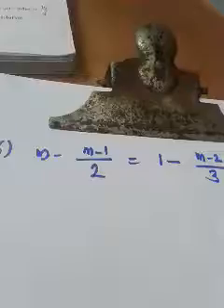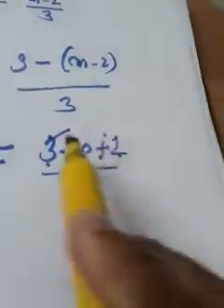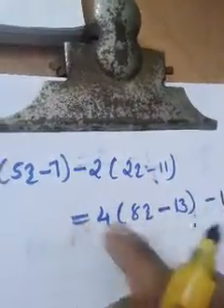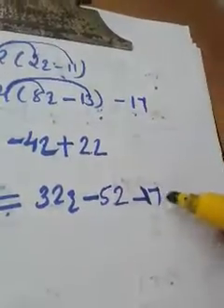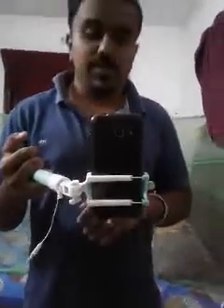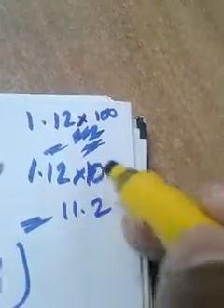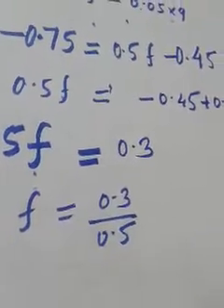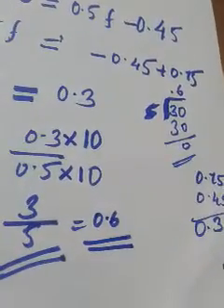Exer 2.5 last qns 🎧✖️➕➖➗8th